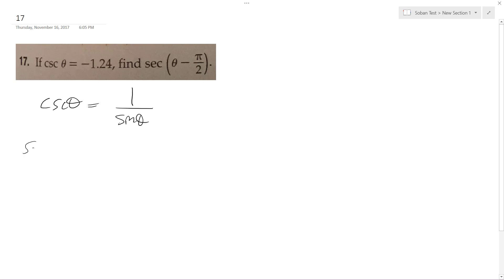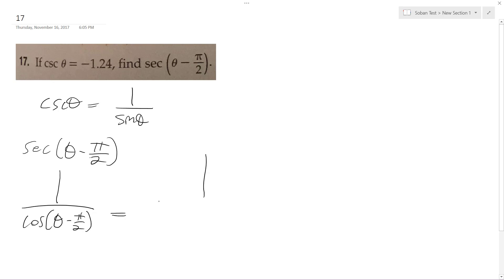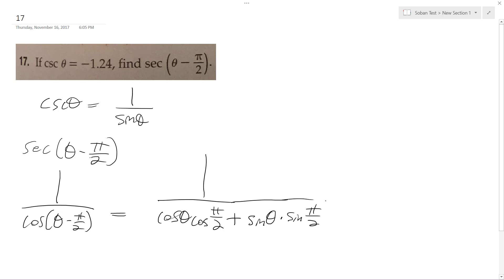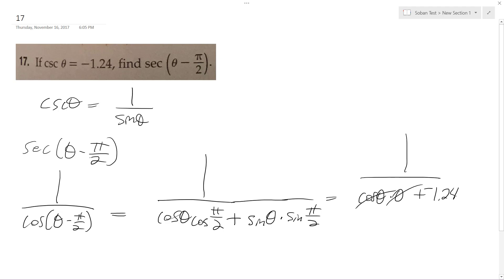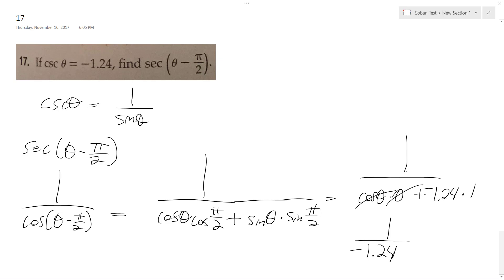If csc theta = -1.24, find sec(theta- pi/2)